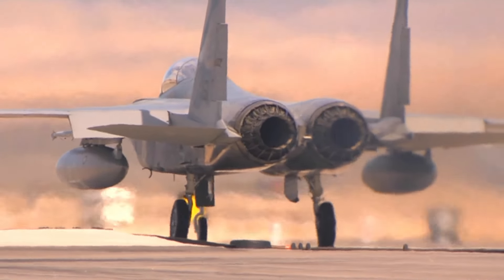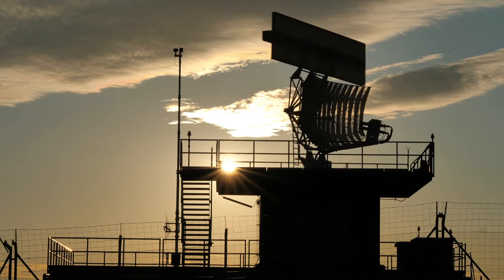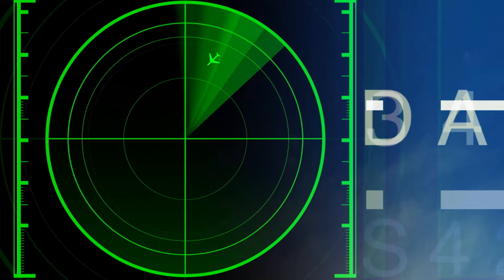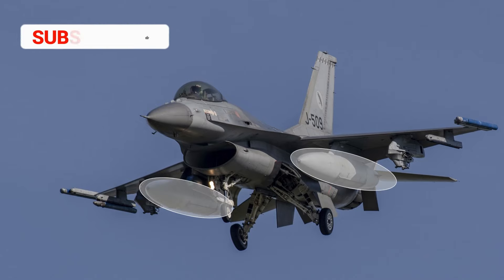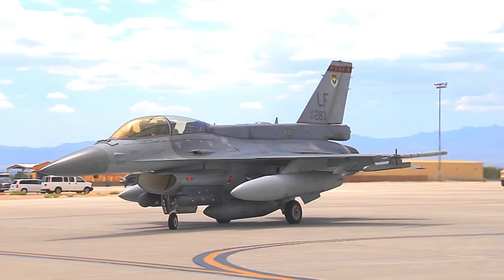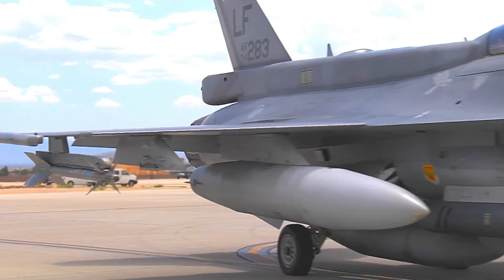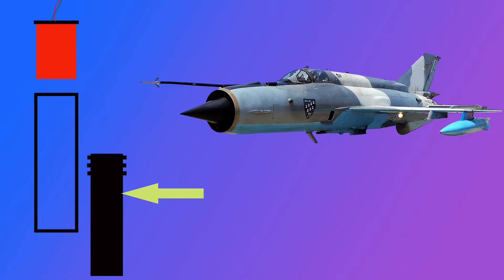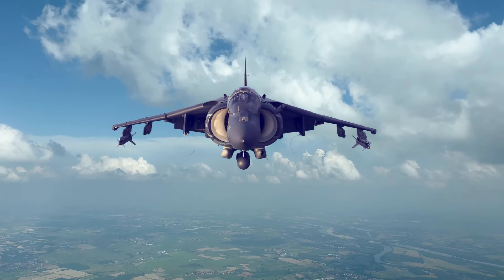Why and how does a Fighter Pilot jettison the drop tanks?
Drop tanks of fighter aircraft. What is the purpose of the Drop tank ? At which situations the Drop tank is jettion and how?